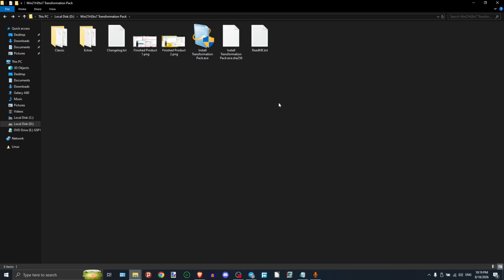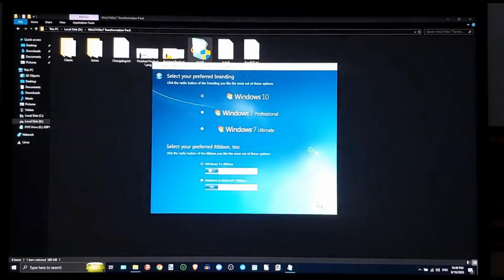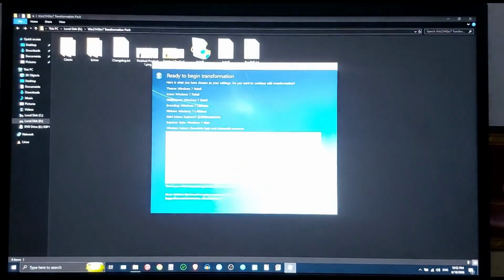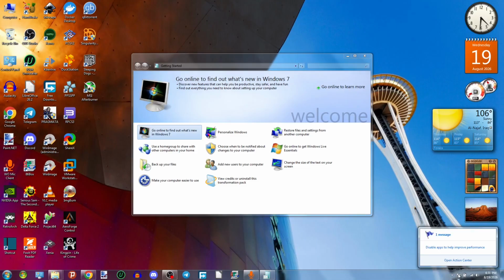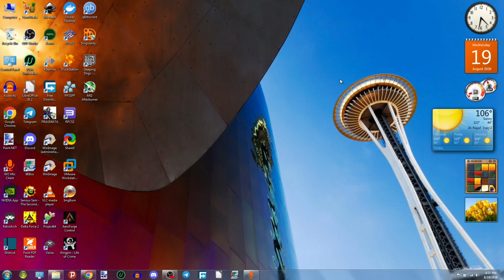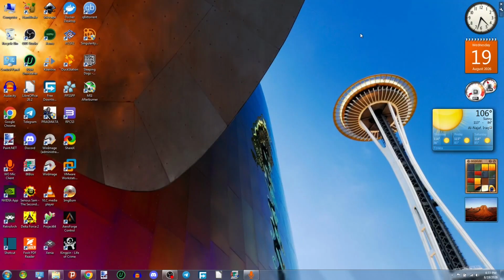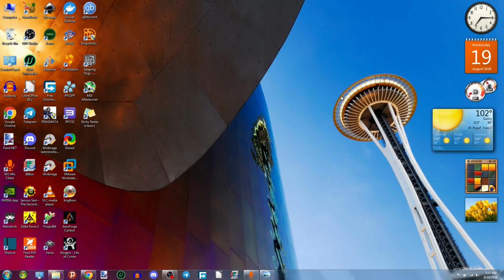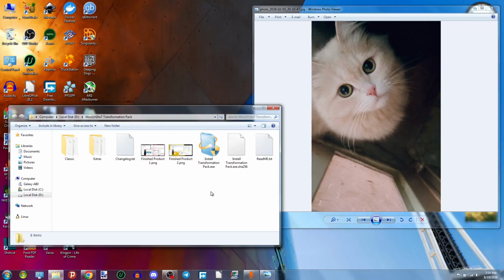Transforming Windows 10 into Windows 7 | 21H2to7 overview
In today's video, I was interested in posting this about installing something that's called 21H2to7, which is designed to make Windows 10 look a lot like Windows 7. This is a way to bring back the true aesthetic (which we call it Frutiger Aero), and it's impressive instead of living with a depressed flat design. I also tested games after transformation pack, and they are still fine. Like I said what I said in the video, for low-end hardware, some games that is too modern might have less FPS experience.

Although, this isn't an exact 1:1 of Windows 7 replica according to the author, but everything almost looks perfect. And it's a way of using it instead of relying on old operating system which can be risky on modern PCs these days.

Big respect to @ImSwordQueen, the person who made 21H2to7. Give them support!

For issues with 21H2to7 such as glitching or some parts being broken, you can ask for help here:

And lastly, you can also give @teknixstuff a big donation and respect as well. He's also the guy who made a separate transformation pack as well.